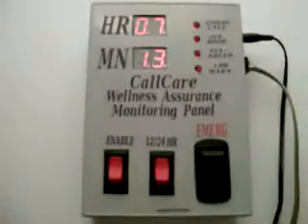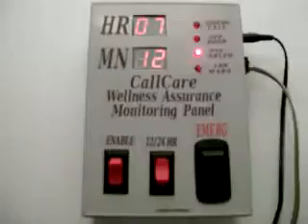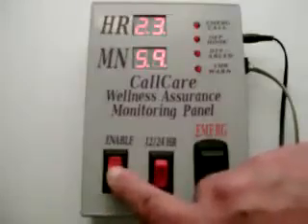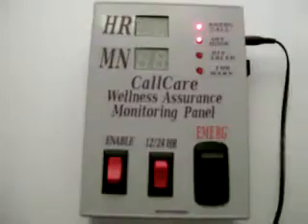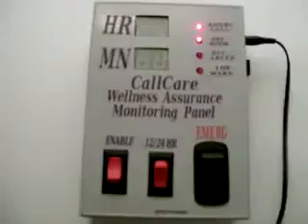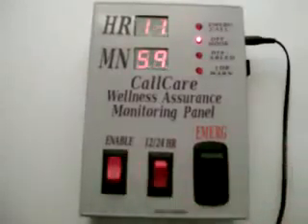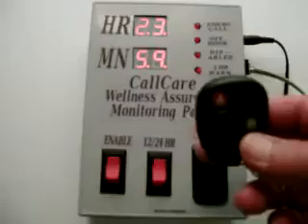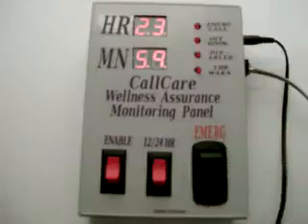demo features.MOV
reset function
enable/disable function
off hook  function
e call function
12/24 H select function
RF function